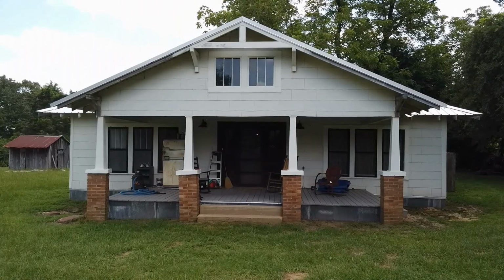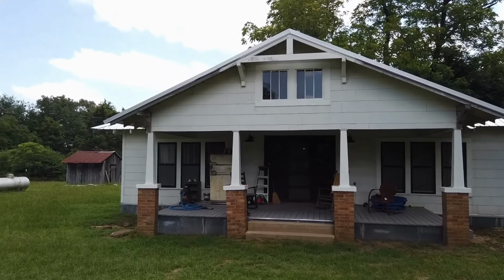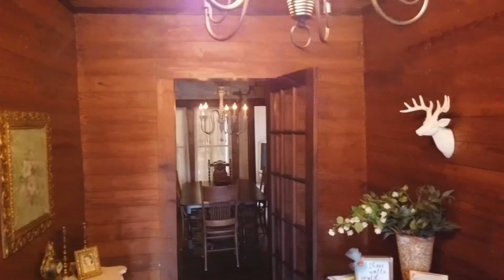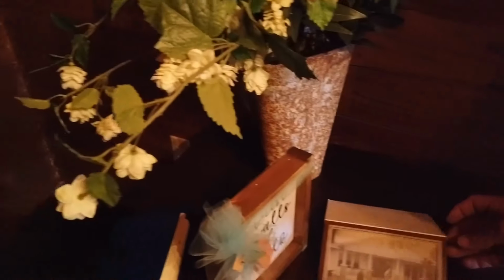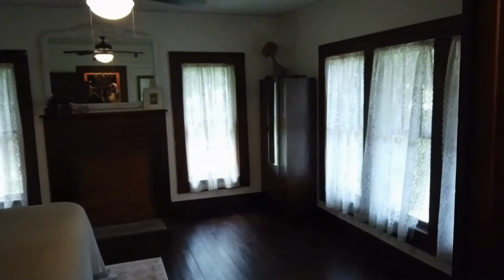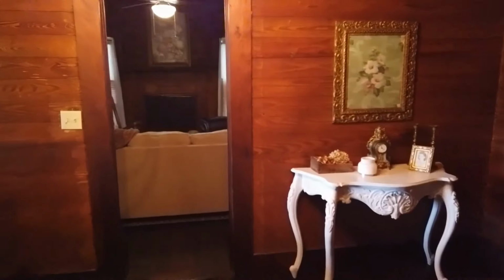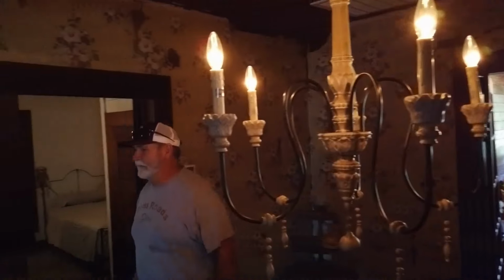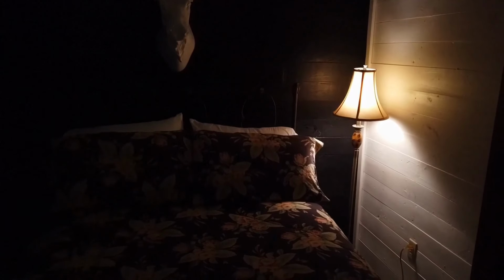Skelton Farmhouse Linden TX 2019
Scotty and Patti Thomas old farmhouse make over in Linden TX 2019. This farmhouse we a purchased from Sears and Roebuck back in the mid 20's and has been in her family ever since.

Filmed with the DJI Osmo Pocket
Filmed with the DJI Phantom 4
Filmed with the I phone 8 Plus